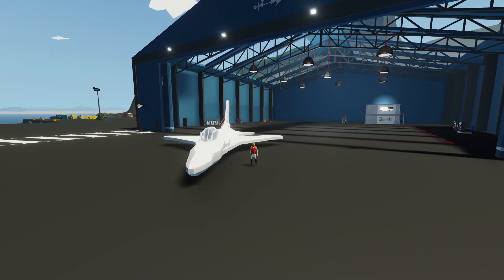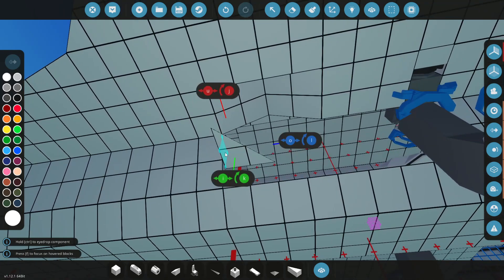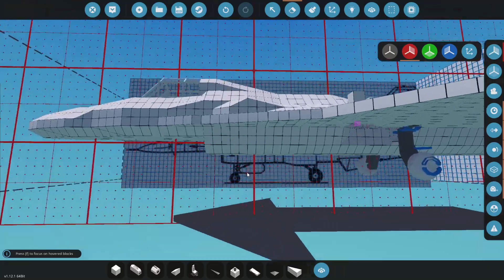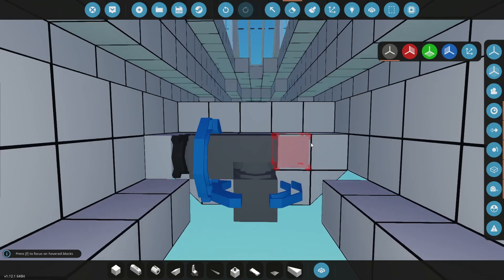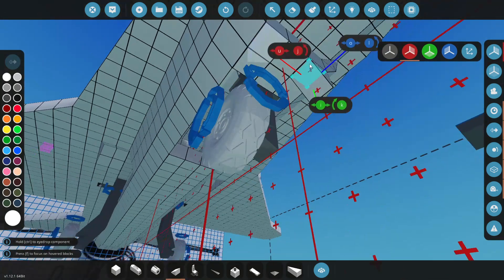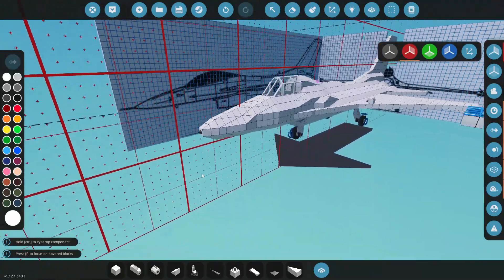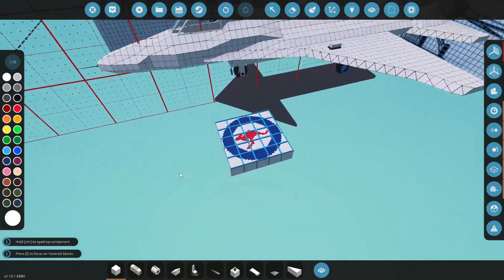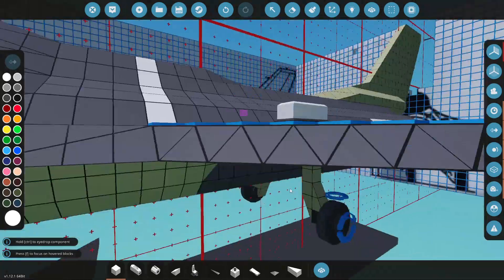Retractable Landing Gear & Paint | F16 FIGHTER JET BUILD [EP.2] STORMWORKS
F16 Fighter jet Build Series!!